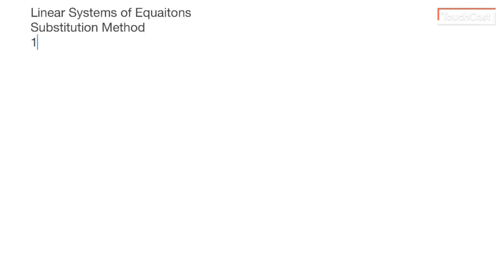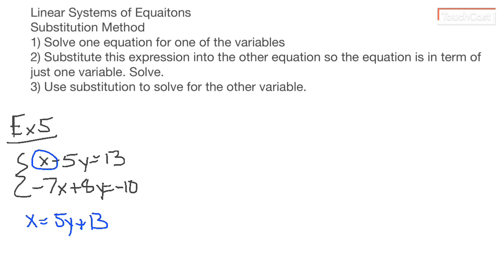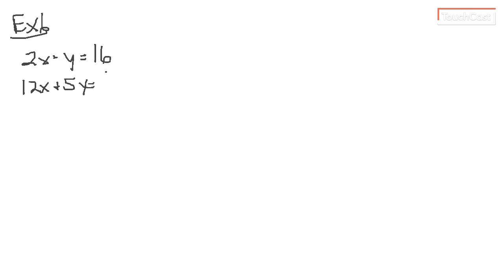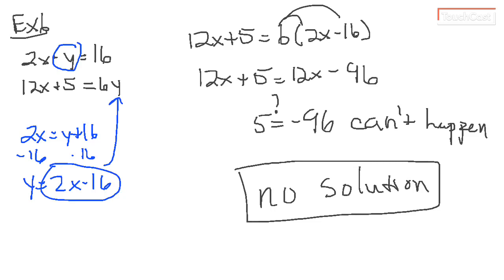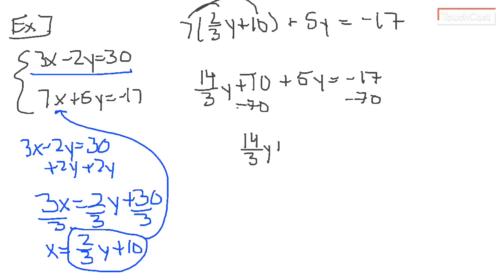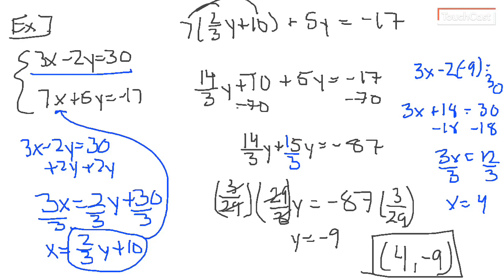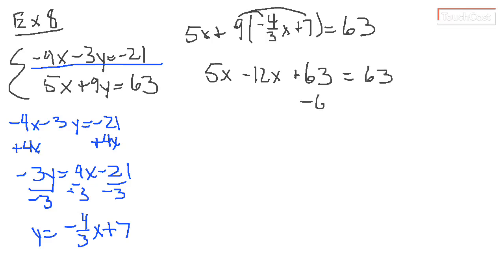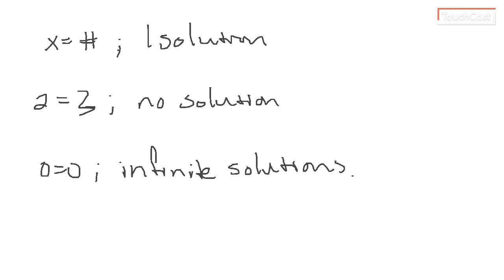Linear Systems of Equations (solve by substitution)